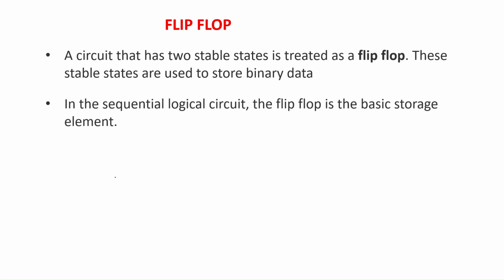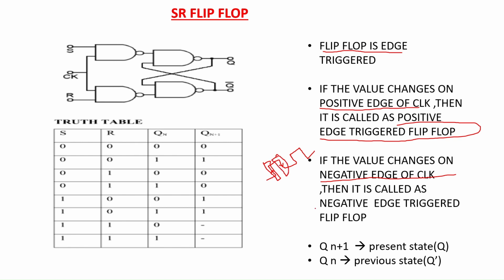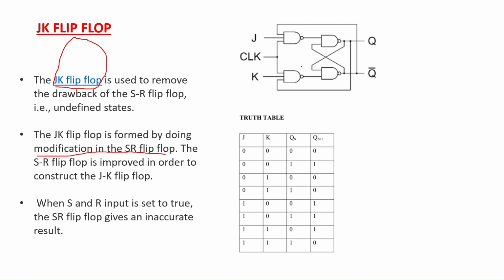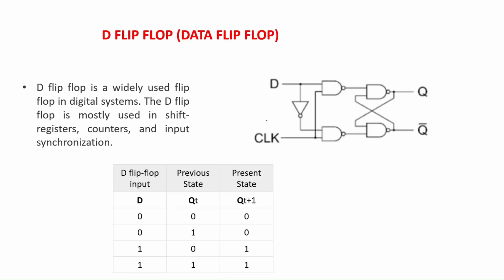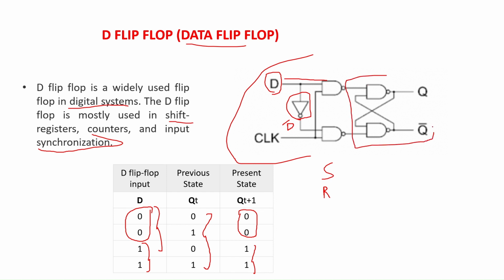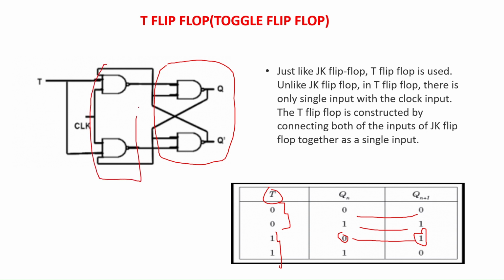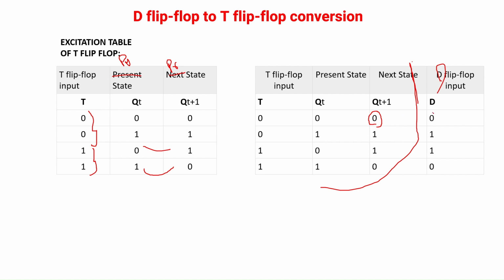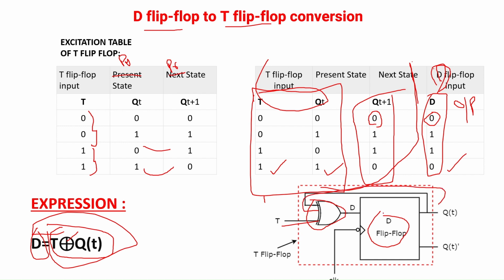FLIP FLOP - DIGITAL ELECTRONICS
The basics of flipflops are discussed in this video.